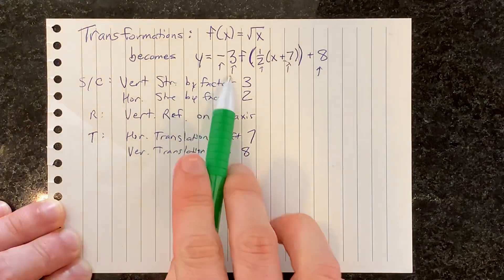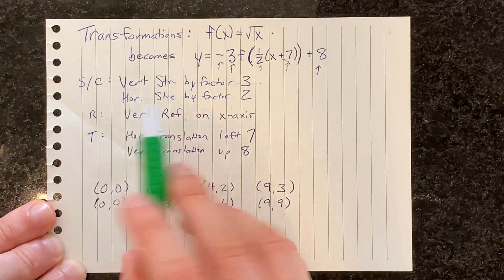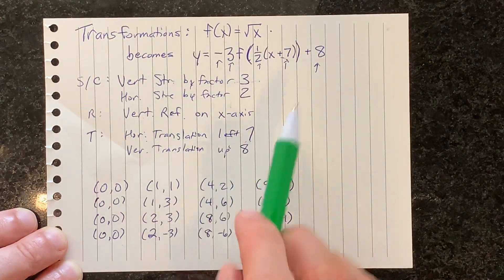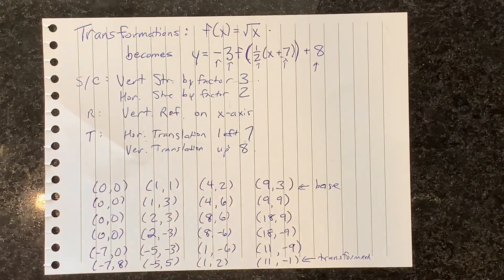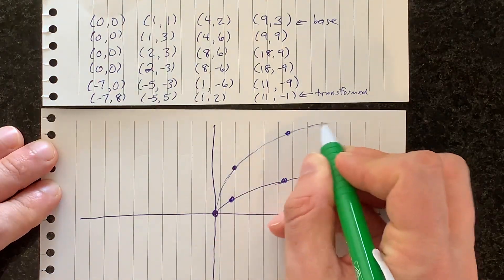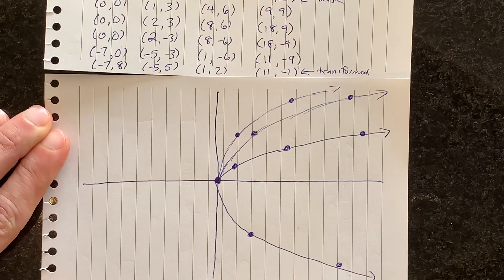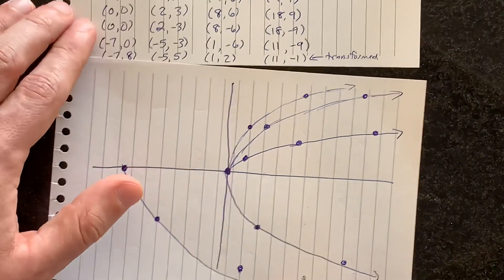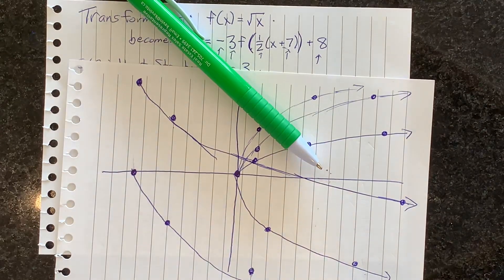Transformations on y=sqrt(x): including graph !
Transform y=sqrt(x) with vertical stretch, horizontal stretch, vertical reflection, horizontal translation, vertical translation